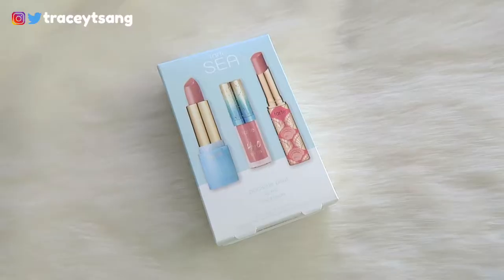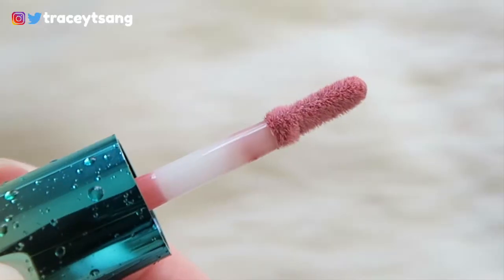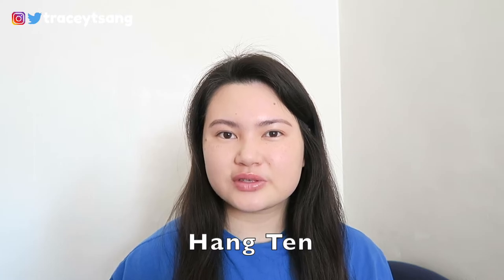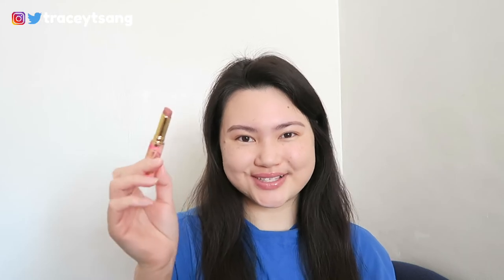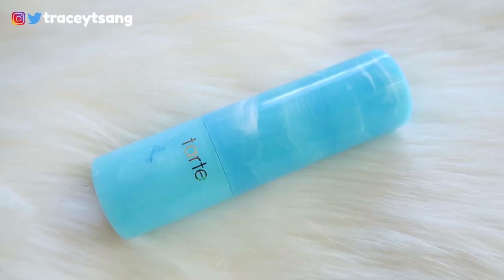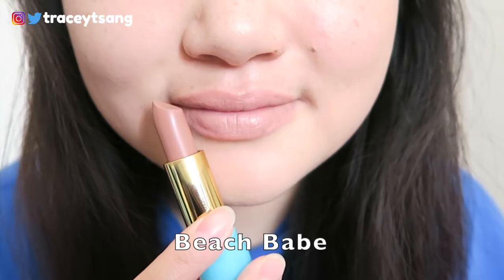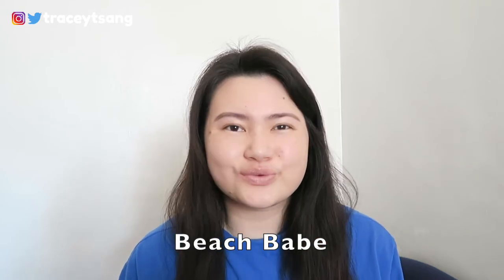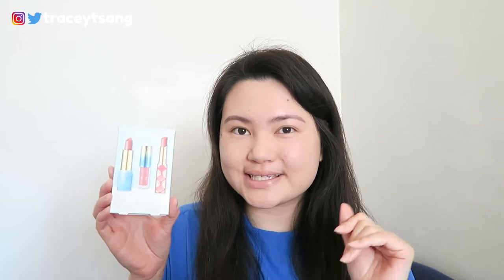Tarte Poolside Pout Lip Trio Review + Swatches + Try On | Tracey Violet